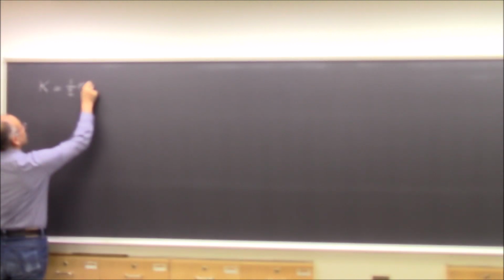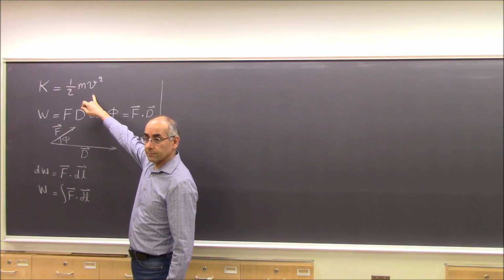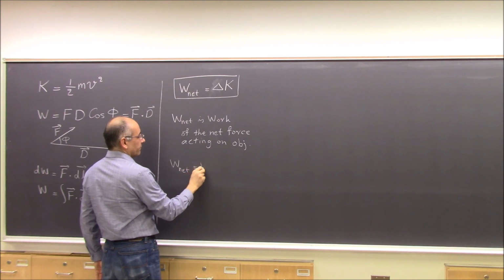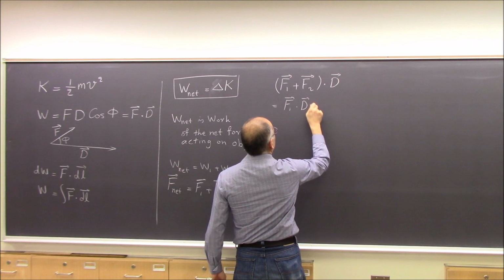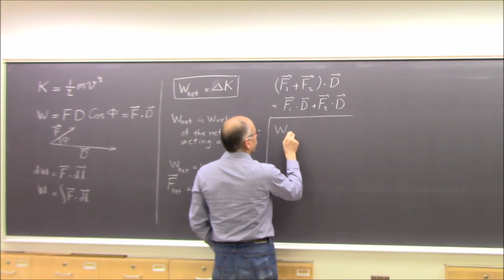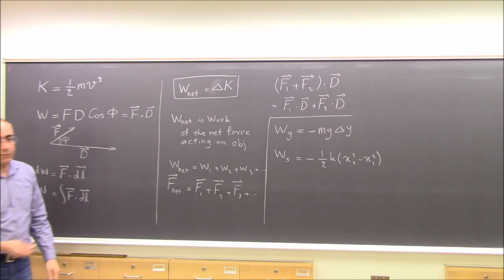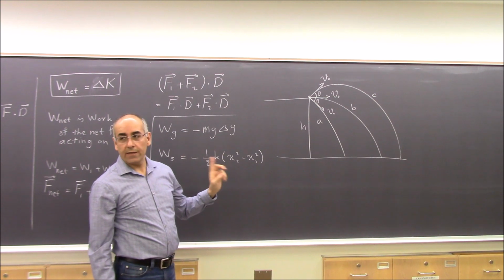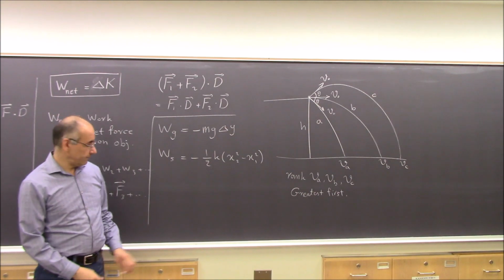SPS 06-2 Work and Energy Summary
The quick summary of Work Energy Lecture. To see more details watch "SP lec 06-1 Work and Energy"